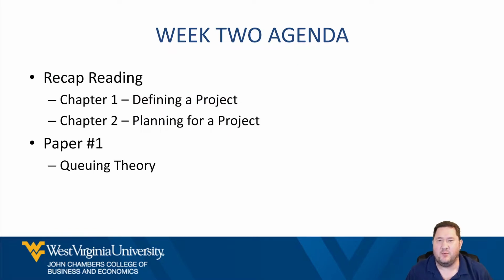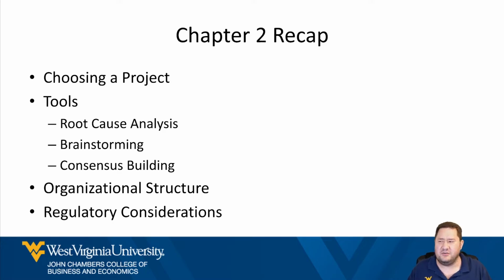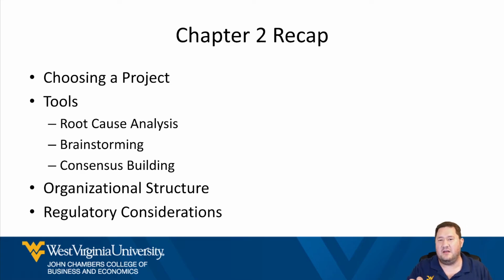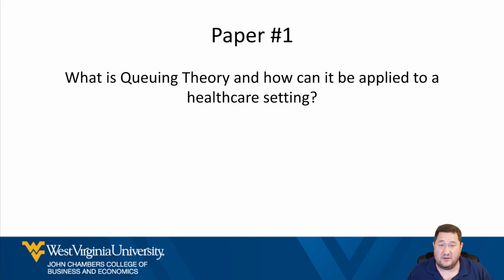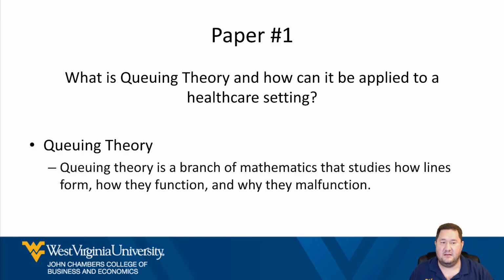BADM 614 - Week 2